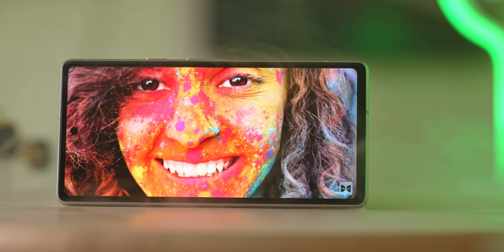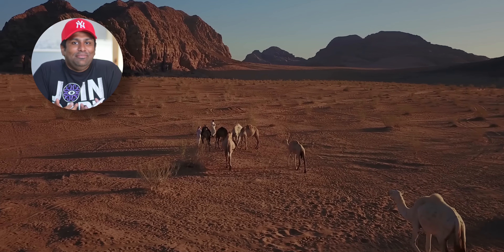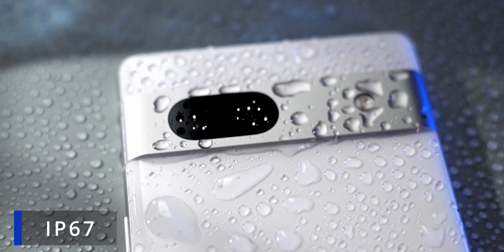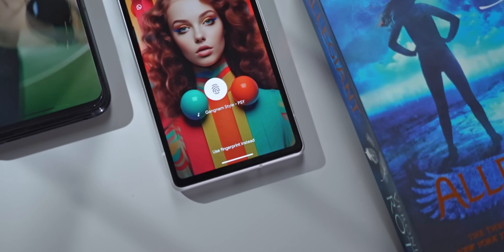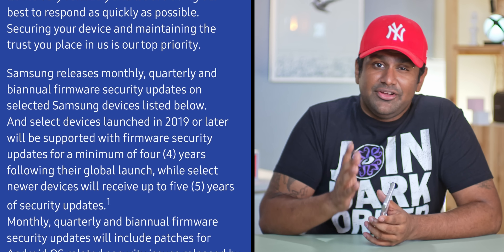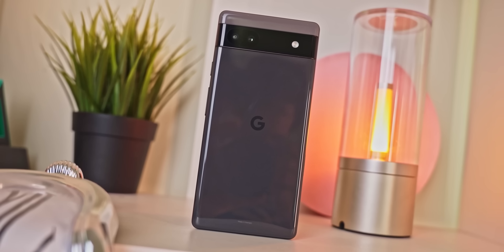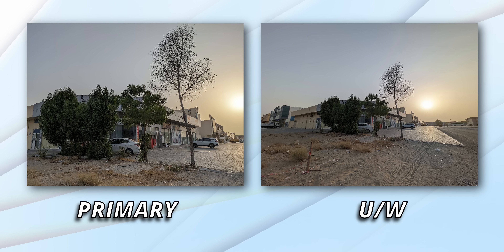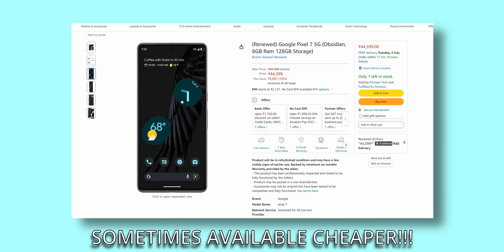Is the Google Pixel 7a Worth Buying? [Review]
Now that I've spent over a week with the Google Pixel 7a as my primary smartphone, in today's video let's see if it's actually worth it's asking price - let's take a look at the pros, the cons and everything inbetween on the Google Pixel 7a

CHAPTERS
00:00 Display
01:37 Build
03:36 Performance & Software
06:23 Battery & Charging
07:52 Cameras
10:02 Sundries & Conclusion

Music Credits
Motion Dubstep by Sound_Forces
Jungle Moombahton by StudioMonkey